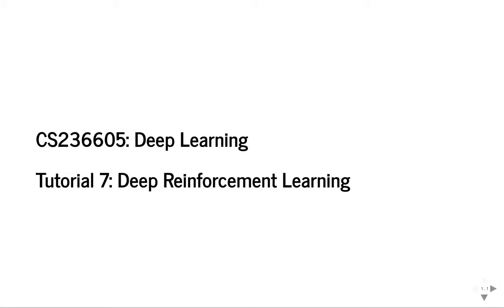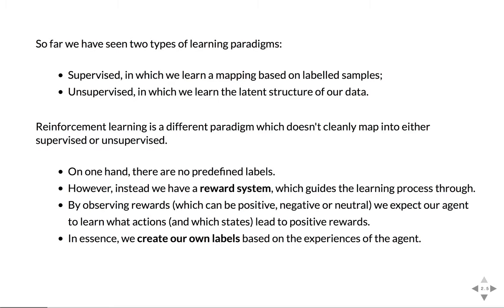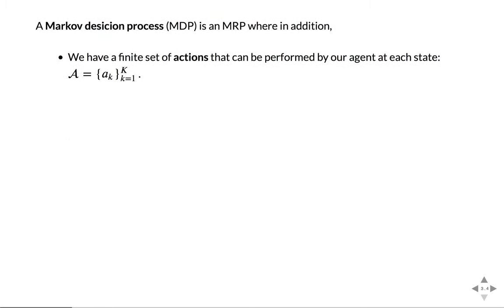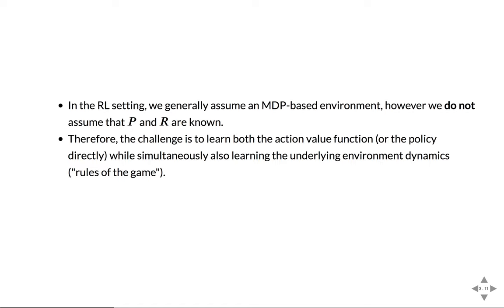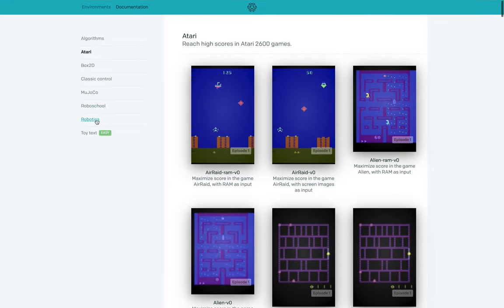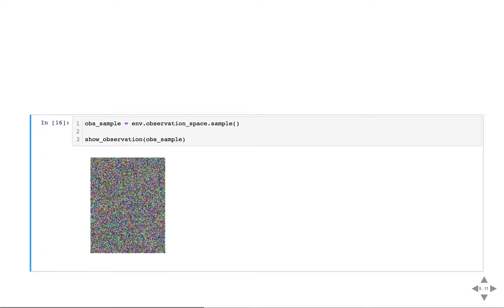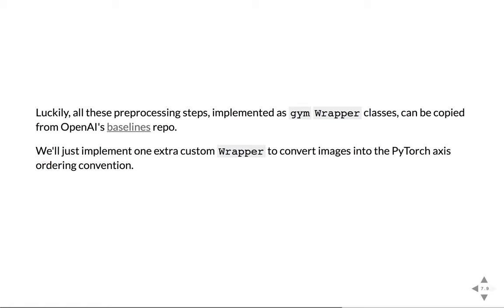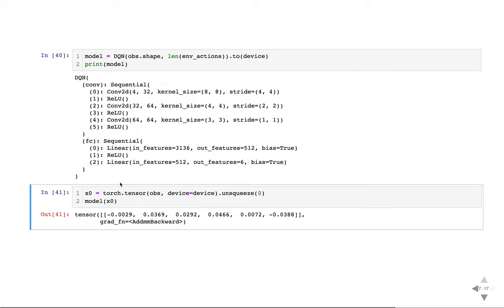Tutorial 7 - Deep reinforcement learning | Deep Learning on Computational Accelerators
Given by Aviv Rosenberg @ CS department of Technion - Israel Institute of Technology.